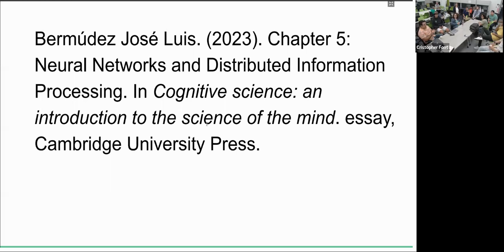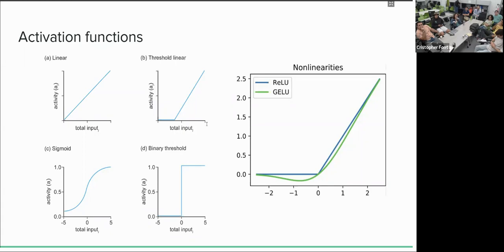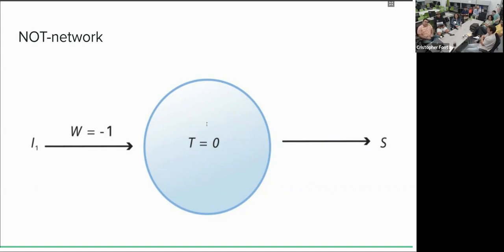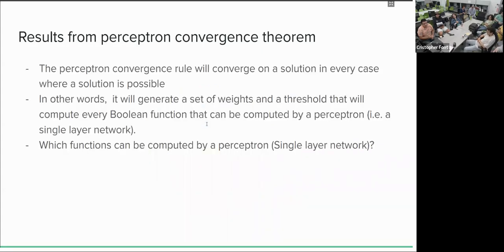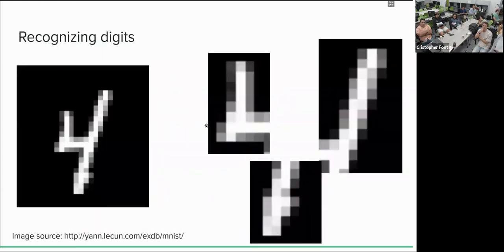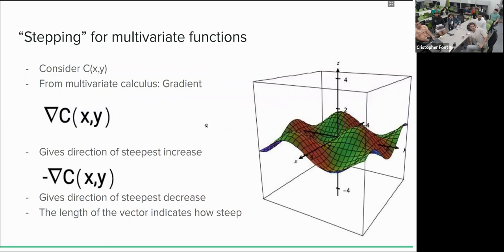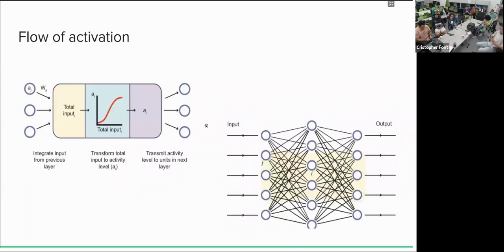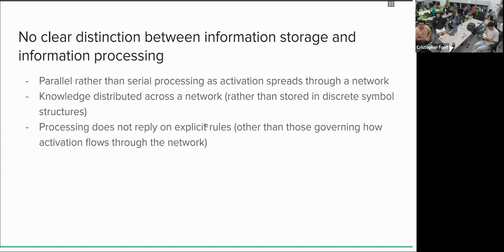Neural Networks - GILCNLP Presentations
Speaker: Diego López Ramos
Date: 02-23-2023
Language: English/Spanish

Enjoy the presentation of our undergraduate student about Neural Networks as part of the Weekly Meetings for the Research Group in Computational Linguistics and Natural Language Processing of the University of Puerto Rico in Mayaguez.